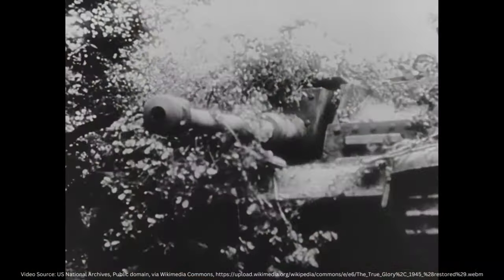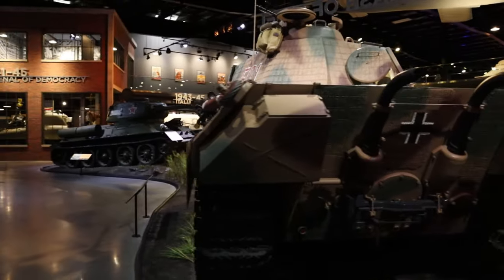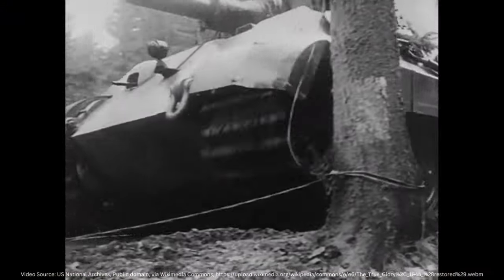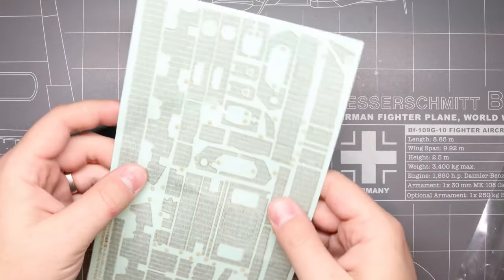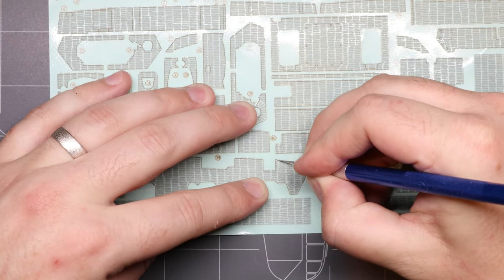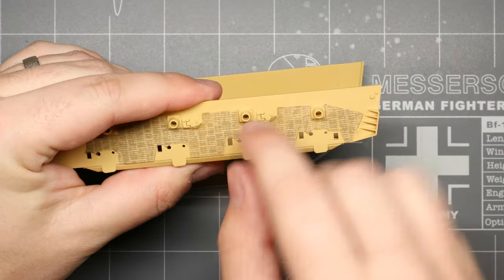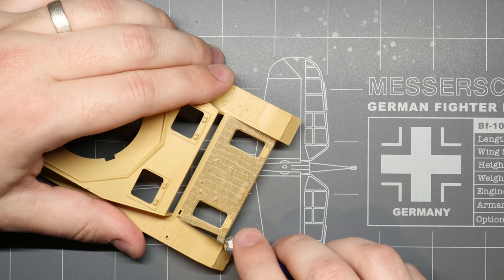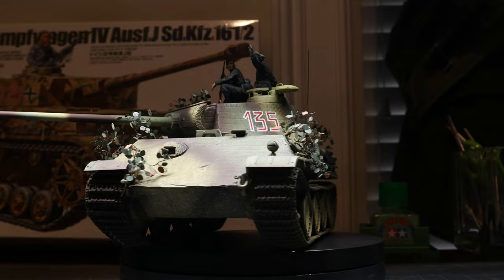The EASIEST Way to Add Zimmerit to Your Panzer Models | 1/35 Scale Modeling Tutorial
In this video, we'll learn a great, beginner-friendly & cost-effective approach to replicating Zimmerit anti-magnetic paste to your 1/35 plastic scale model German Panzer tanks. Starting in the winter of 1943, the German armaments industry applied this special paste to nearly every major tank, tank destroyer & SPG rolling out of factories across Europe. If you're at all interested in modeling German tanks from WWII, then sooner or later you're going to need to make some Zimmerit!

*Here's a list of all the Tamiya kits that would have Zimmerit & their sticker sheets*

*Panzer IV J*
Model Kit

*Tiger I*
Model Kit

*Panther ausf. G*
Model Kit

*Elefant Tank Destroyer*
Model Kit

*Tiger II/King Tiger*
Production Turret Kit
Production Turret Zimmerit
Porsche Turret Kit
Porsche Turret Zimmerit

*Brummbar*
Model Kit

Desk Lamp

*Studio Gear:*
Desk Lamp
RGB LED Lights
Soft Box Lights
Mic Stands
5/8" to 1/4" Adapters
Swivel Mount
Aux Cable
Monitor Swing Arms